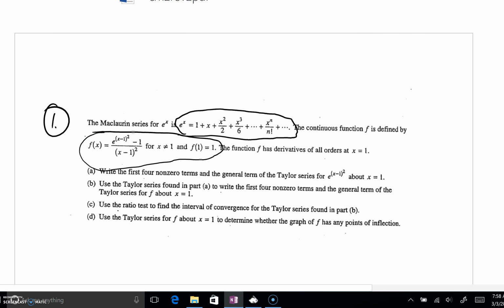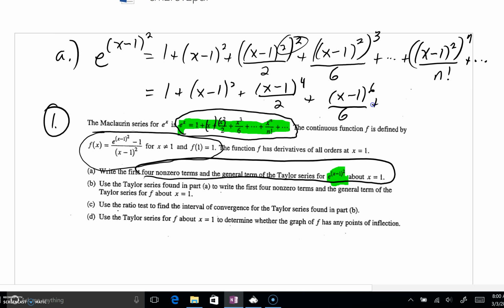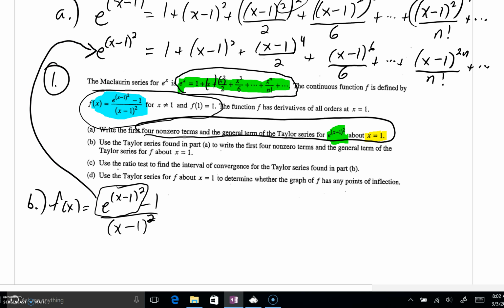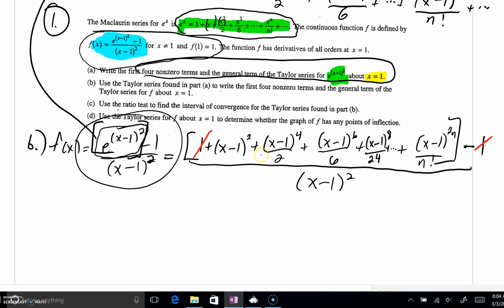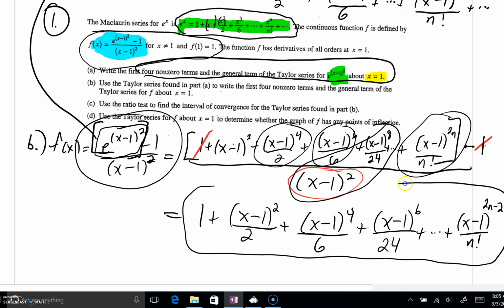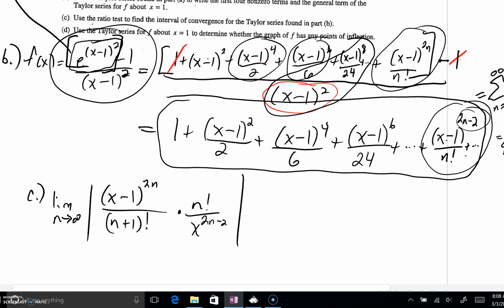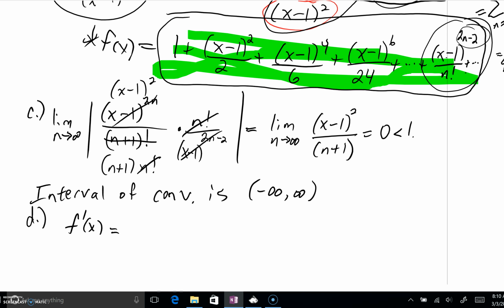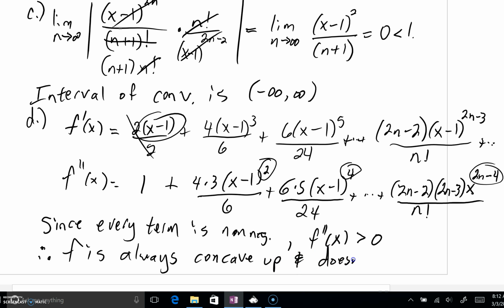Calc BC ch12revws2prob1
Ch 12 Review Worksheet2 Problem 1